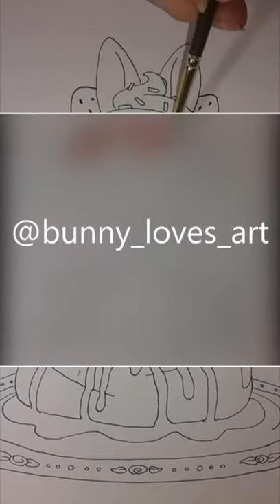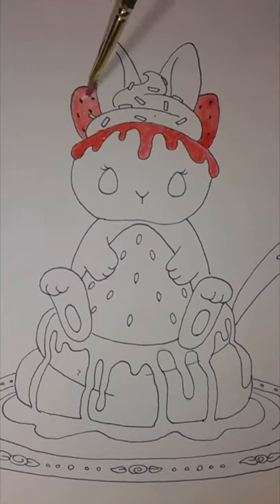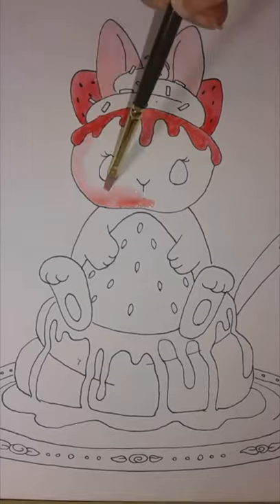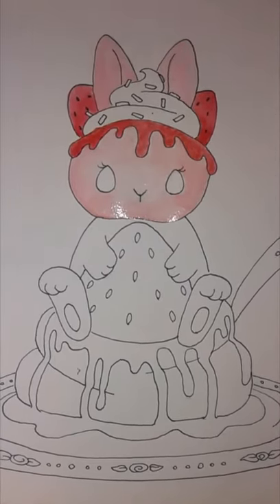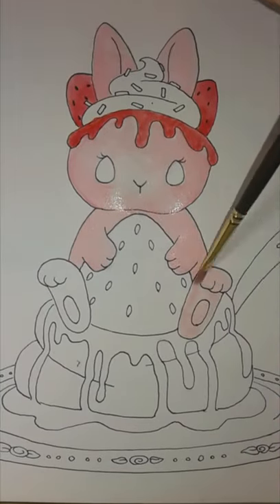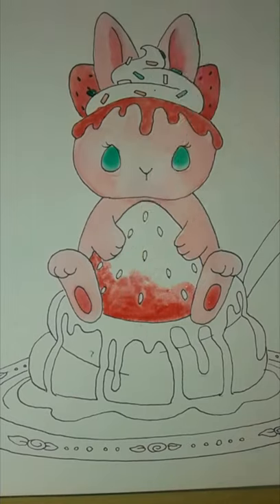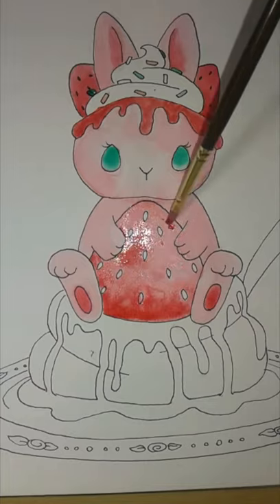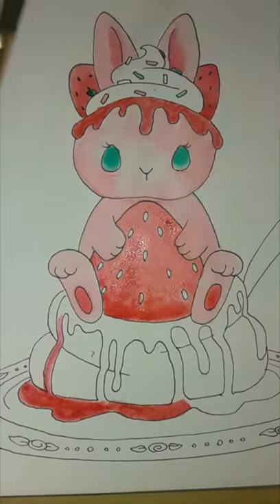Strawberry Bunny Art Shorts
A random cute little strawberry bunny ♡